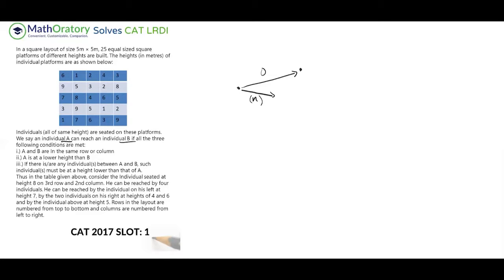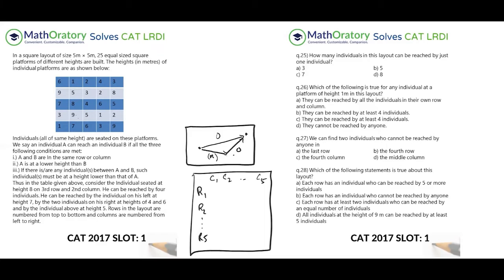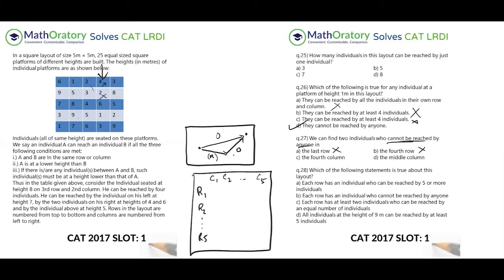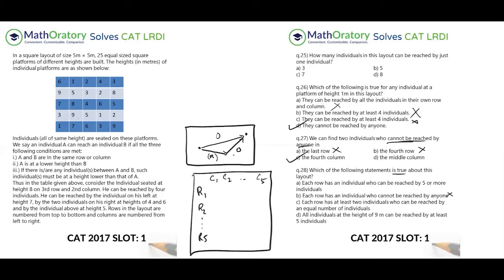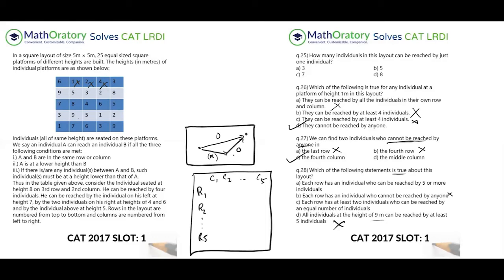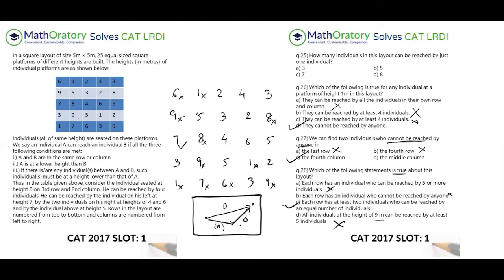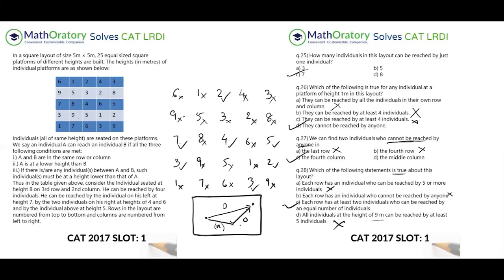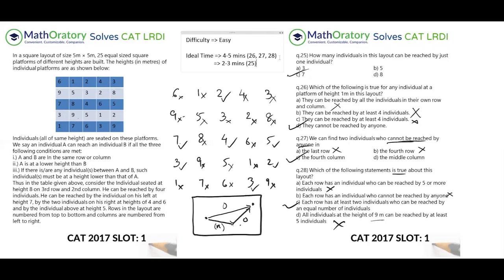LRDI CAT 2017 Slot 1 | Number Based Grid | Heights & Platforms